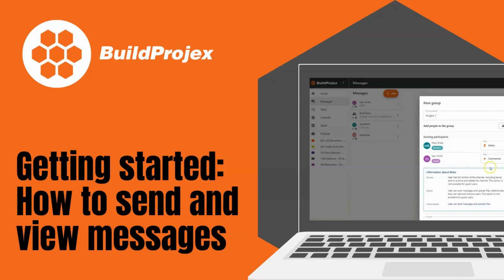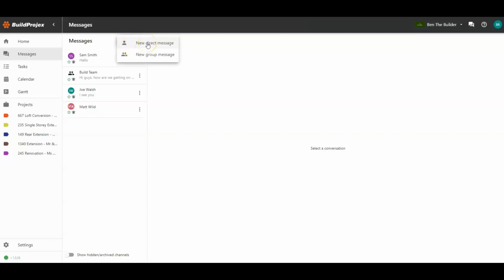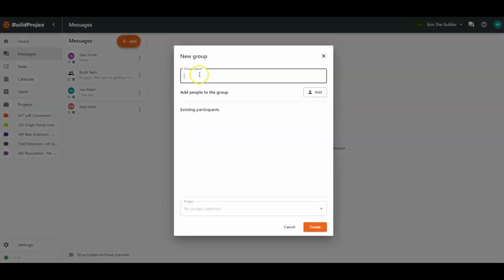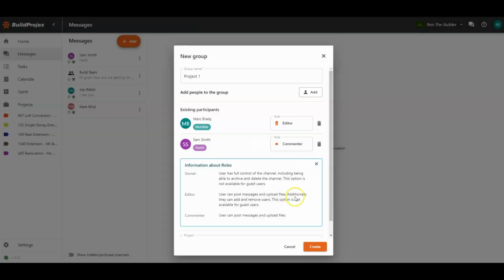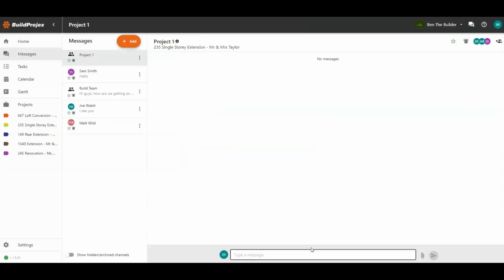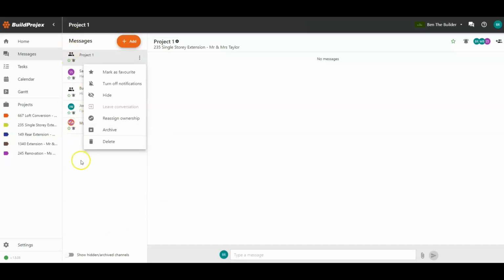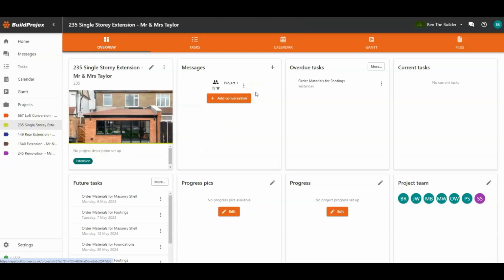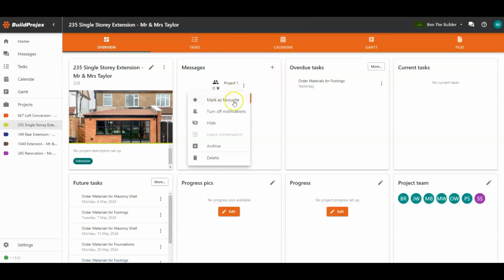Getting Started: How to send and view messages in BuildProjex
In this 2-minute video, we show you how to set up both direct and group conversations and how to assign a conversation to a specific project. We demonstrate how to send and view messages and how to use other functions within BuildProjex Messages.